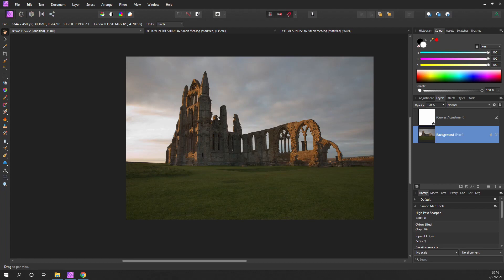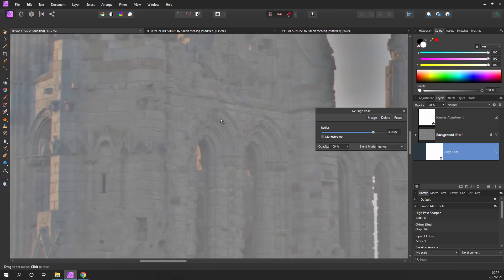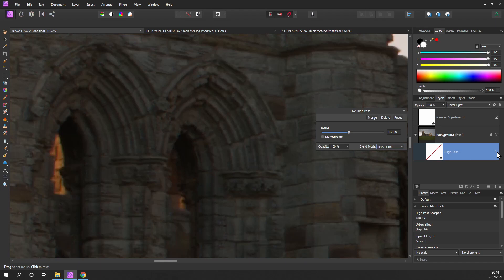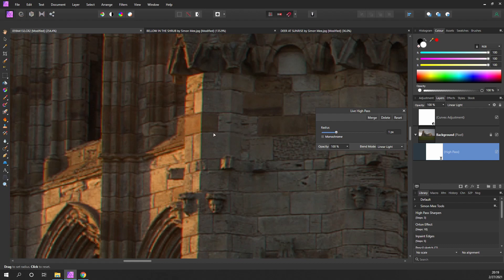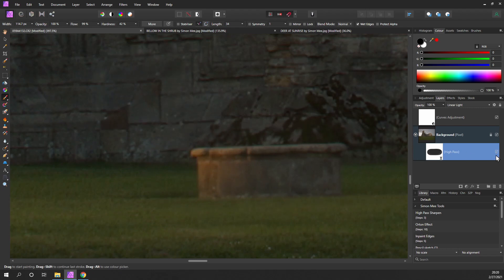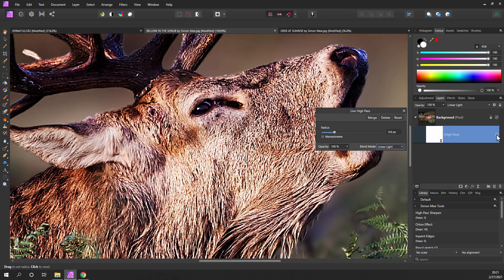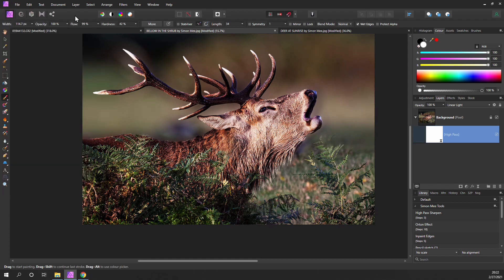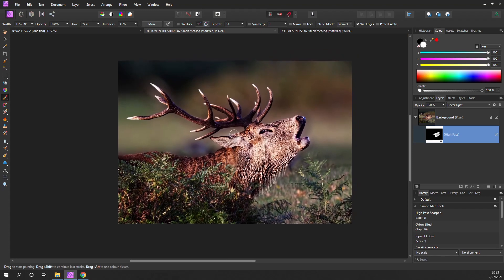Affinity Photo - High Pass Sharpen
High Pass Sharpen is a great way to increase sharpness in a localised manner.